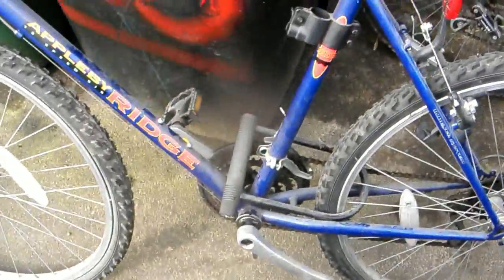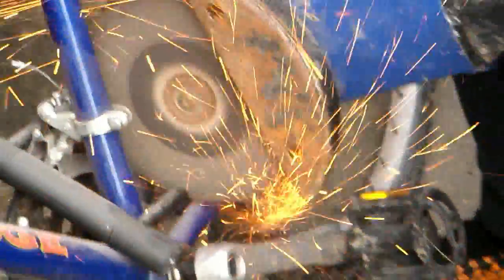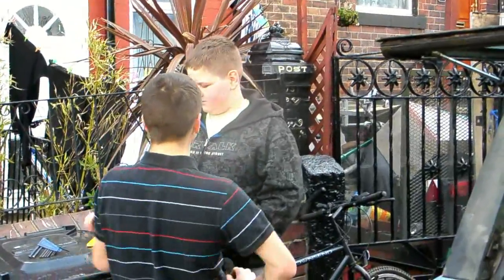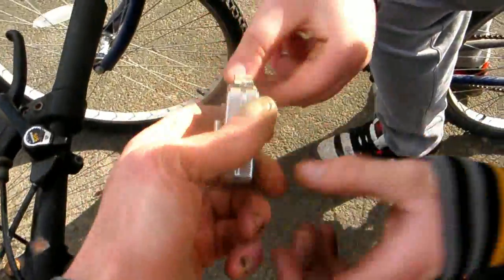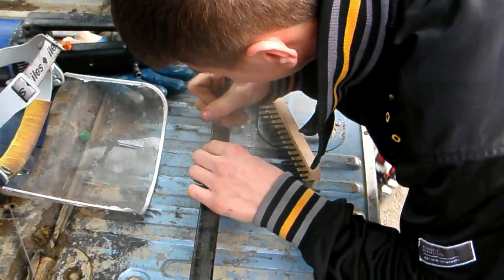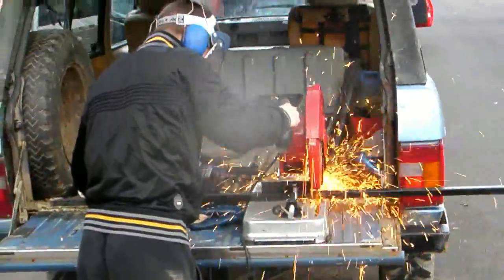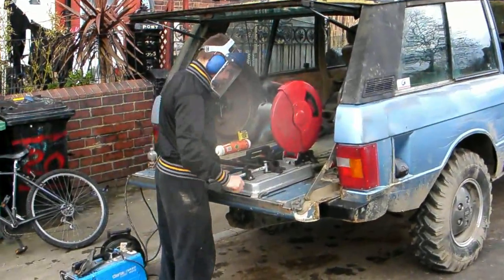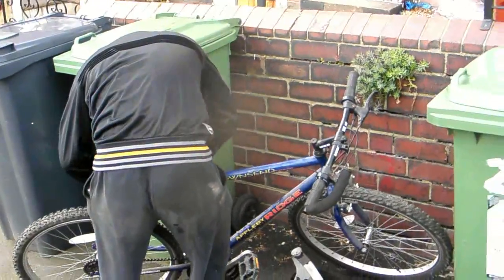HOW TO MAKE A QUADRACYCLE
Watch in amazement as these precision engineers construct a fantastic four wheel masterpiece, also take note that health & safety is always comes first!